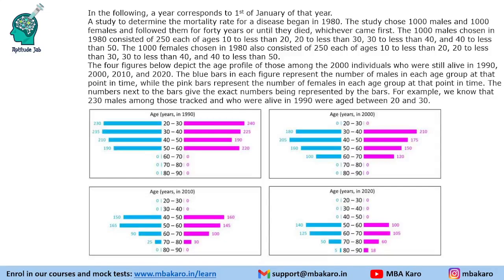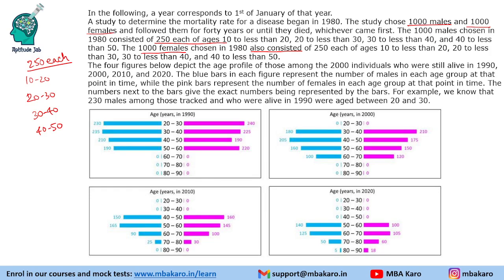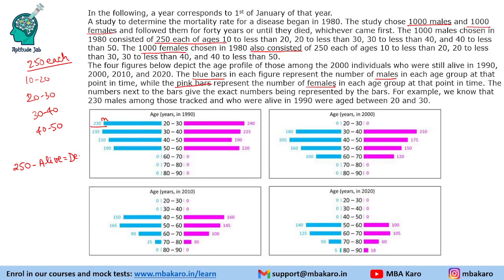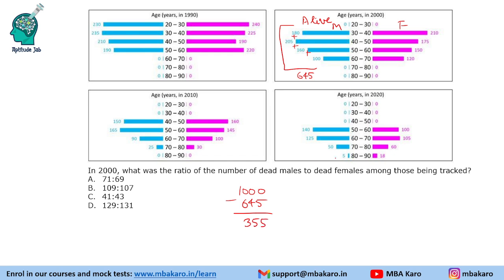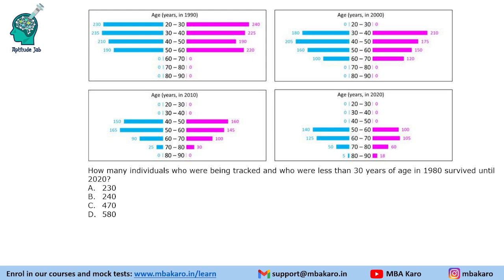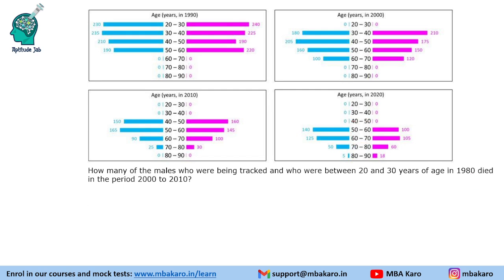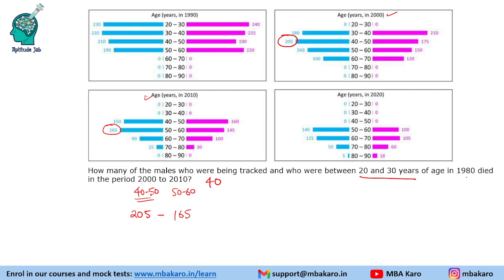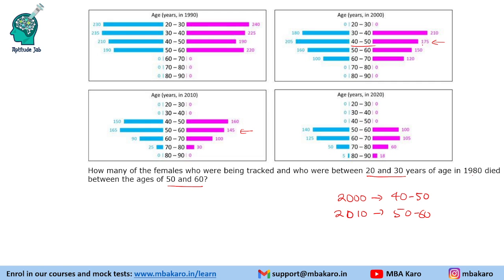CAT 2022 DILR Solutions | Slot 3 Set 1 | Mortality from a disease | Bar Graph | Easy